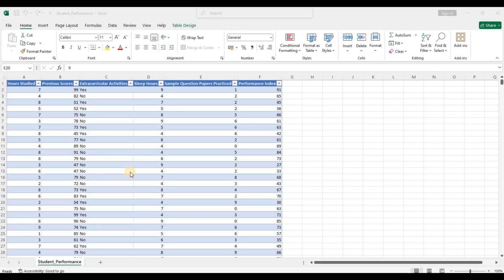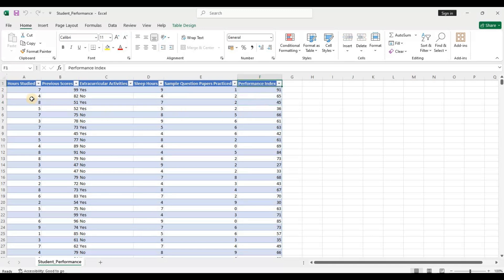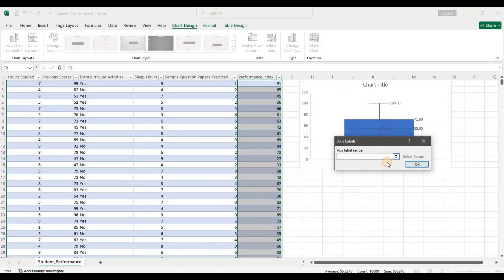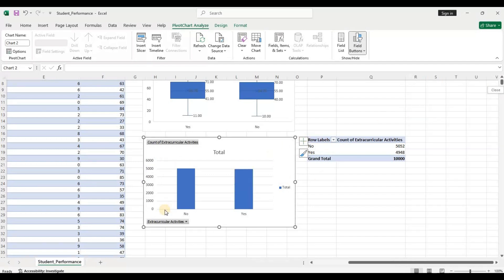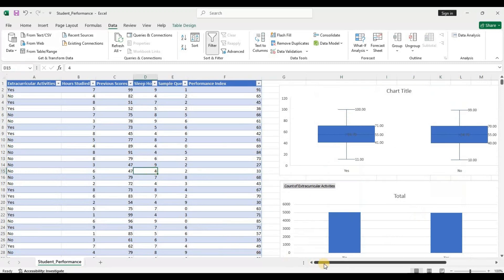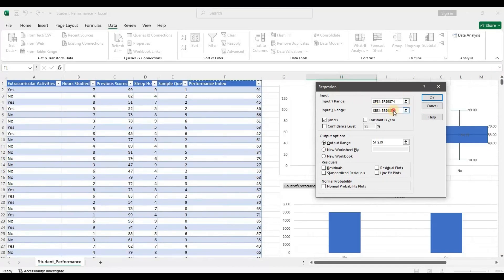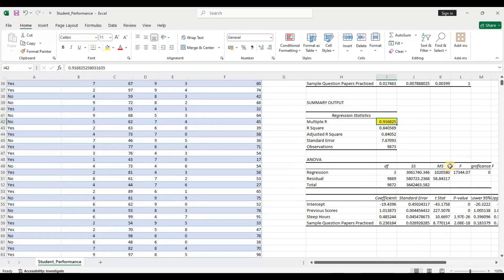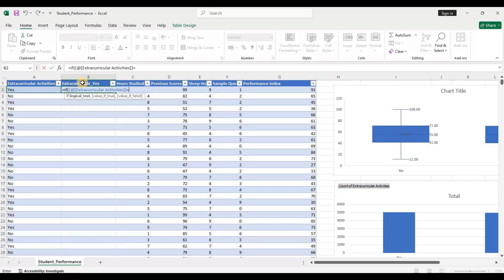Unlock the Power of Multiple Regression in Excel | Data Analysis & Predictions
This video demonstrates an end to end multiple regression analysis project and also demonstrates how to interpret the results and make predictions using the model.

The link to the dataset used in this video can be obtained from the url below